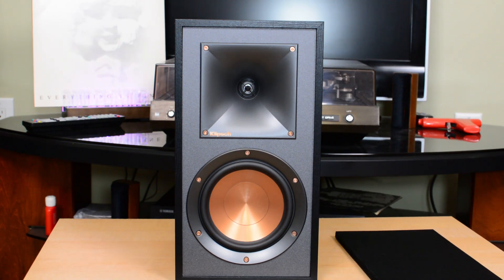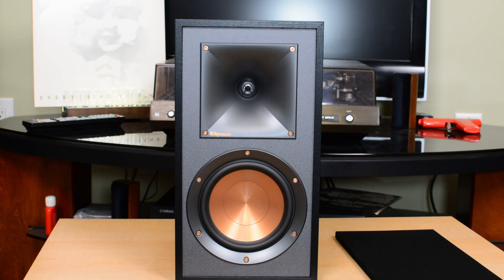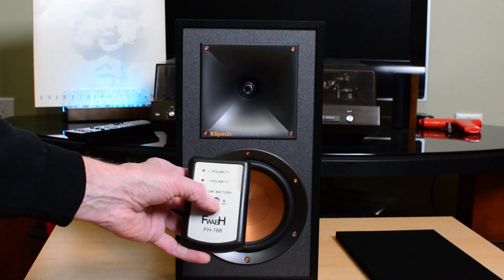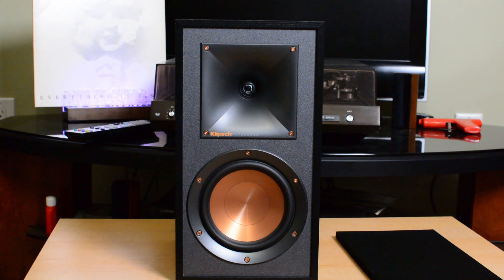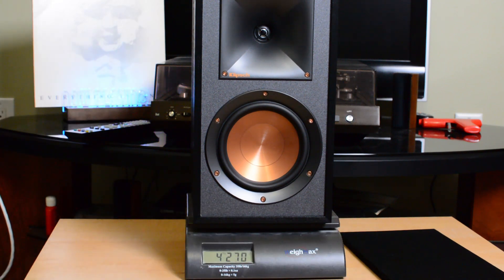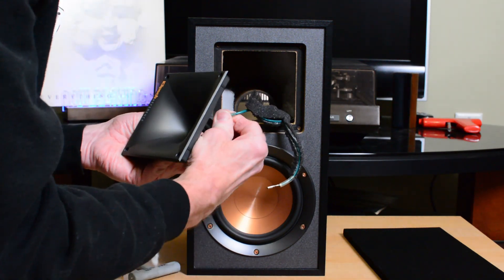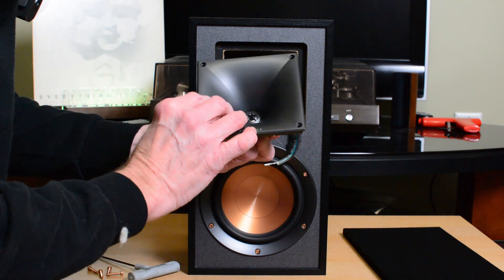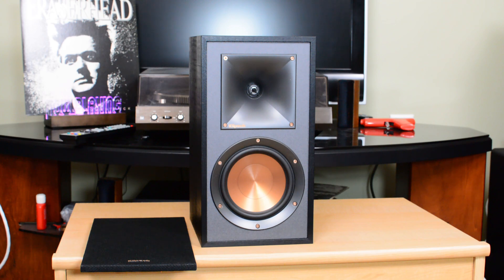KLIPSCH REFERENCE R-51M TEARDOWN AND PARTS REVIEW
In this video I do a teardown of my Klipsch Reference R-51M bookshelf speaker in preparation of an upgrade mod.